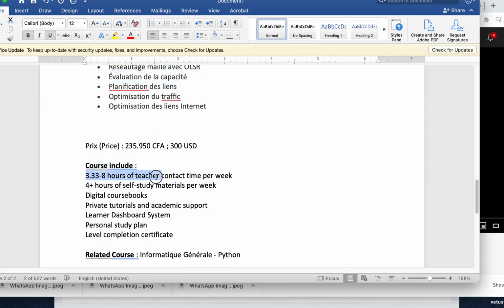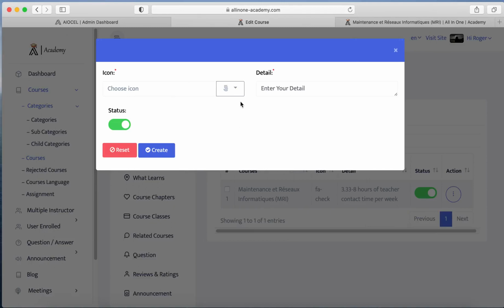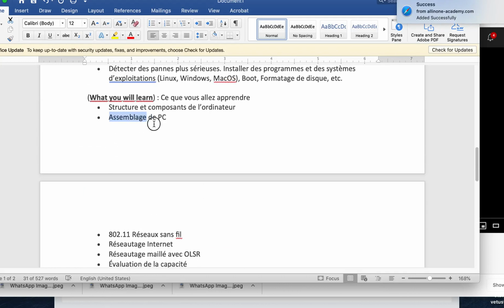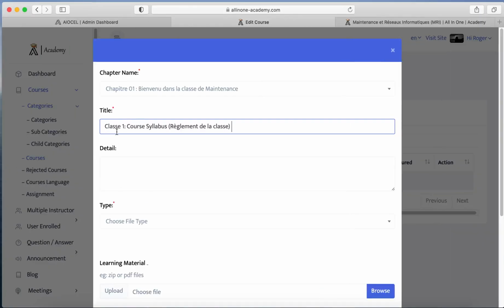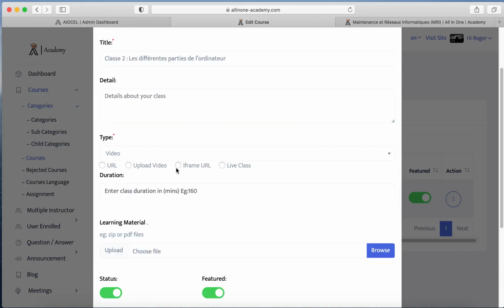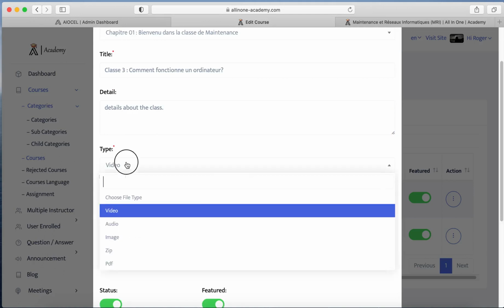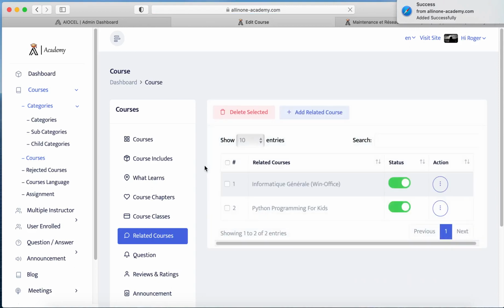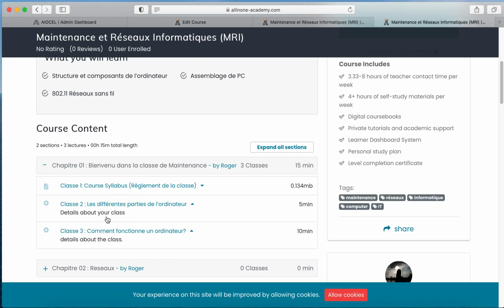All In One Academy Create Course Instructor Part02